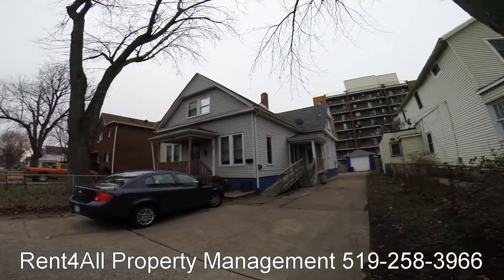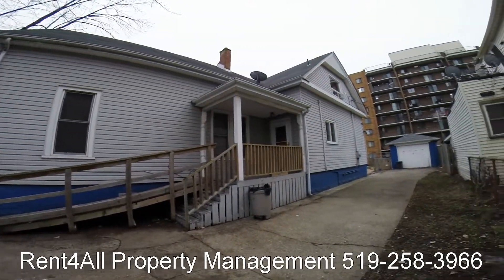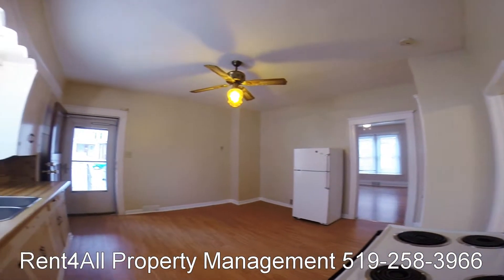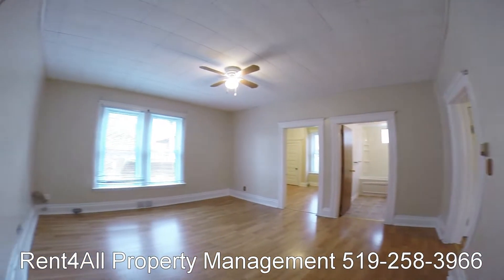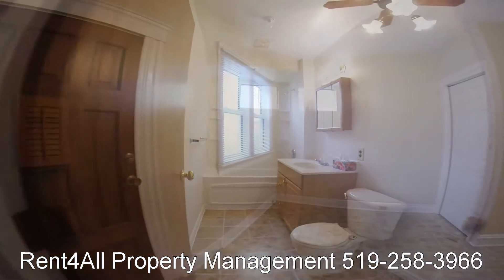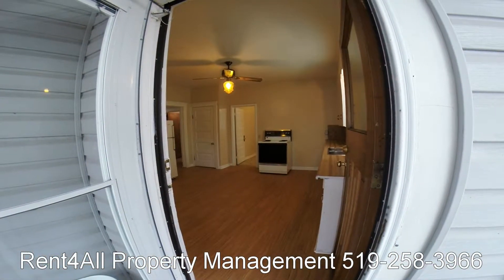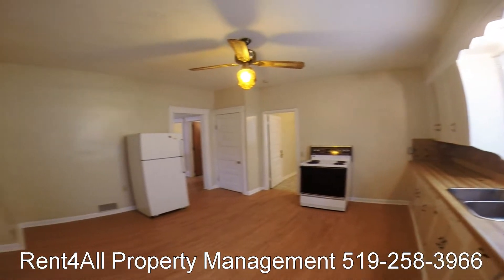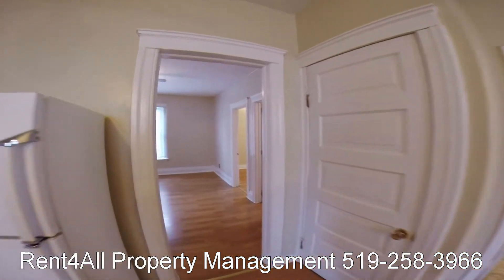379 Janette Rent4All Property Management and Real Estate in Windsor Ontario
Rent4All Property Management and Real Estate in Windsor Ontario

The Rent4All Leasing Agent Package offers landlords a fantastic option to leave the work to us!

We will photograph and advertise your property, find potential tenants, do all the property showings, and take care of the leasing process when we have found you a tenant!

How do we find you a tenant?
[MLS (Multiple Listing Service)]

Rent4All.ca filters hundreds of tenants on a weekly basis. We receive approximately 150,000 listings views from tenants monthly. Many of them sign up to use our FREE leasing agent service for tenants. We offer tenants a similar service to that of a real estate agent. We help them find the right place to call home! The places we show them are those that belong to the landlords that use our Leasing Agent Package.

What is included in this Leasing Agent Service?

A complete report of all showings with comments on every showing for your review 24/7
exposure to all Real Estate Agents with MLS Package
    We complete a thorough unit inspection and evaluate your property
    We take an unlimited photo package (both Interior and Exterior of property)
    We will create a Virtual Walk-Through Tour featured in your ads
    We receive all phone inquiries
    We will give proper notice to current tenants of all showings (if applicable)
    We will have the tenant(s) fill out application and verify the information that is provided
    If approved by landlord, we will have the tenant(s) sign a lease
    We will collect first/last months rent on your behalf

Windsor Landlord Assistance Members: 60% of one month's rent

Non Members: 100% of one month's rent